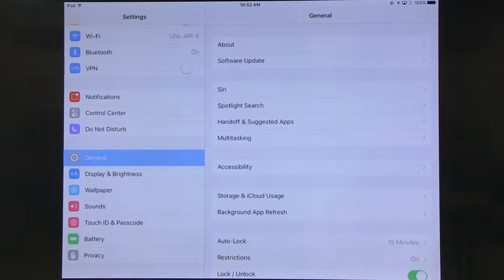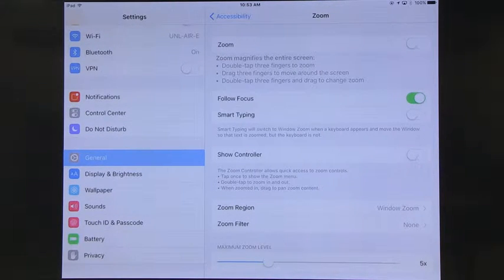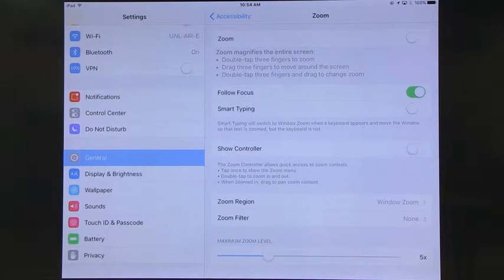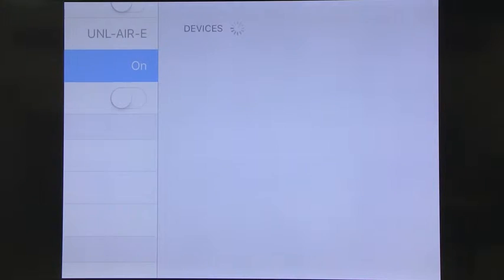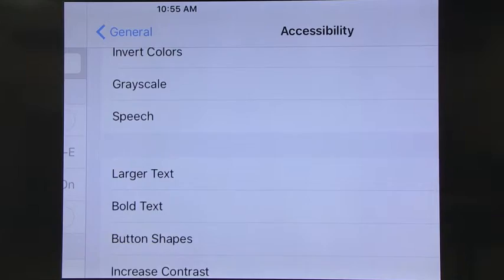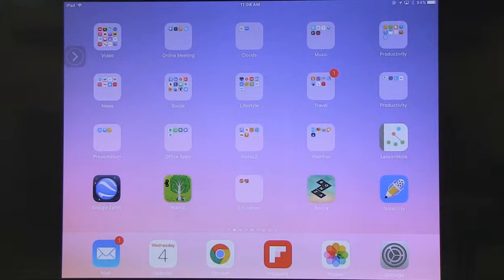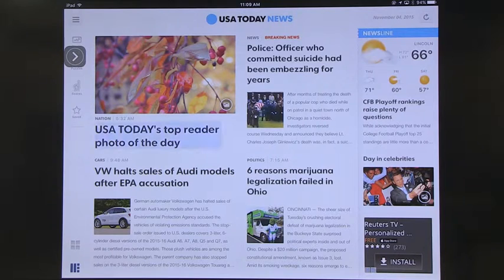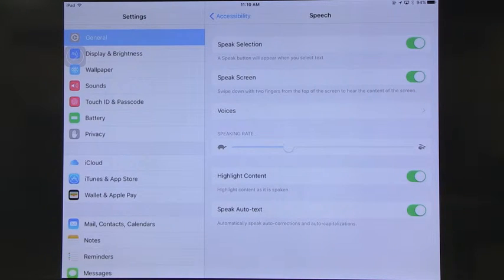Tech Edge, iPads In The Classroom - Episode 195, Accessibility